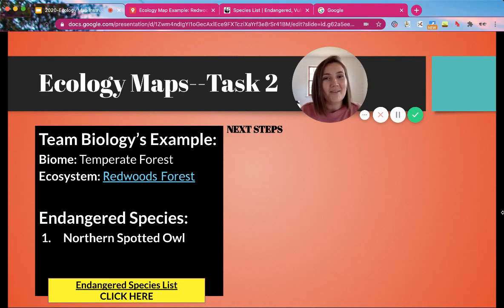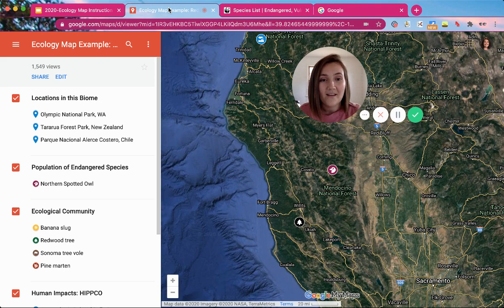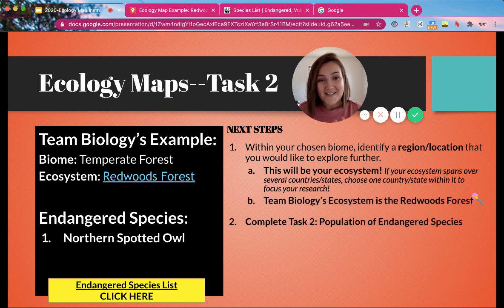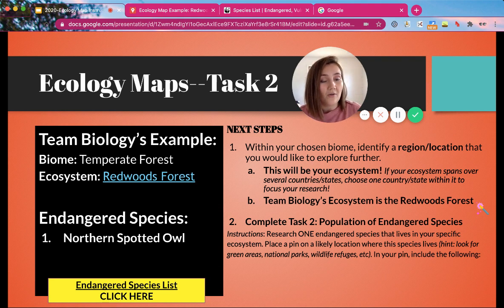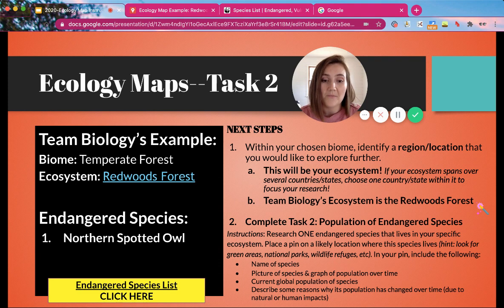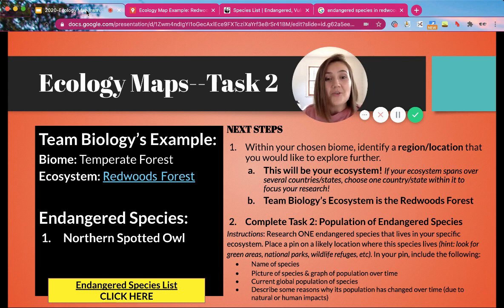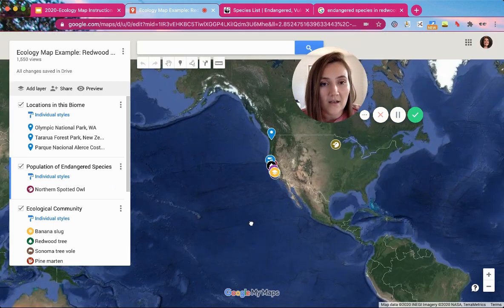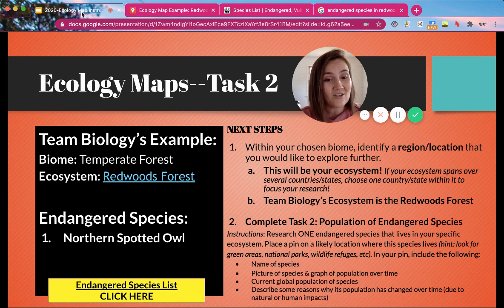My Maps Project Task #2